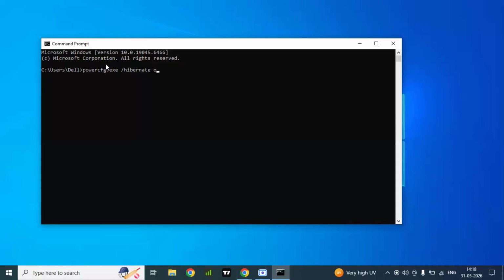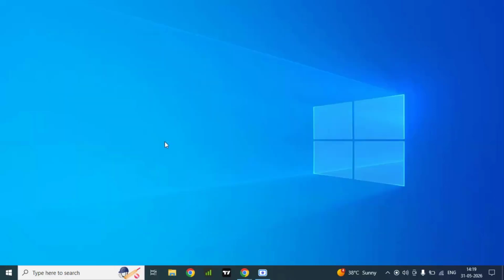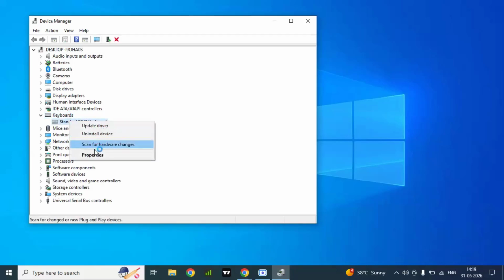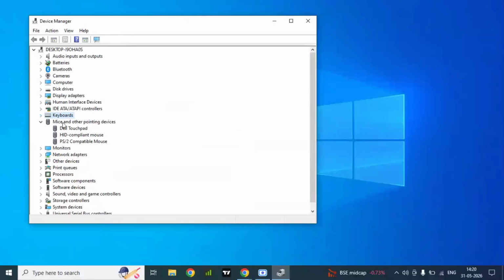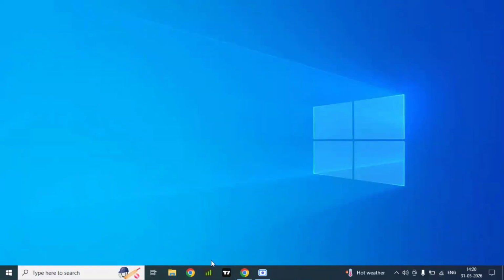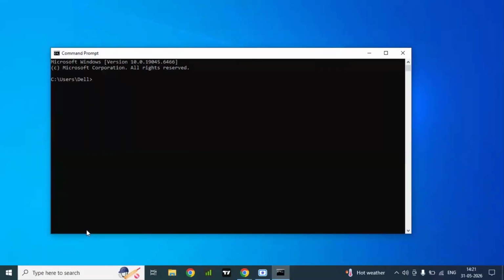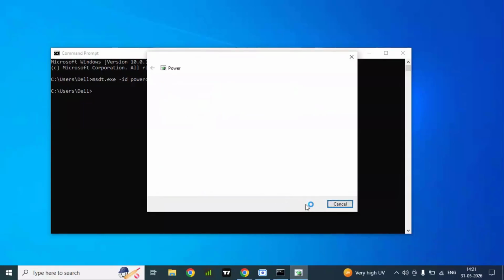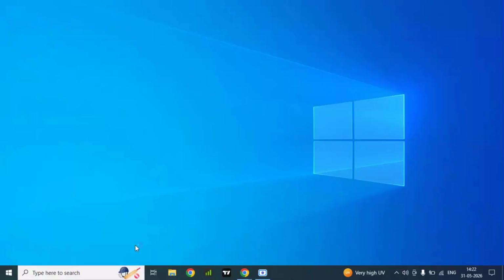How to Fix Windows 11 Not Waking Up From Sleep Mode | PC or Laptop Stuck in Sleep Mode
In this video I will show you, if your Windows 11 PC or laptop not waking up from sleep mode. In this tutorial, learn how to fix Windows 11 sleep mode problems, black screen issues, and wake-up failures quickly and easily.